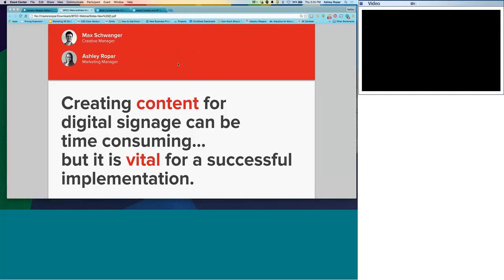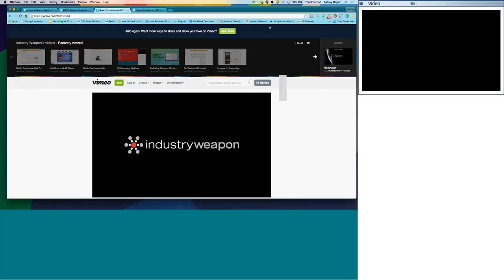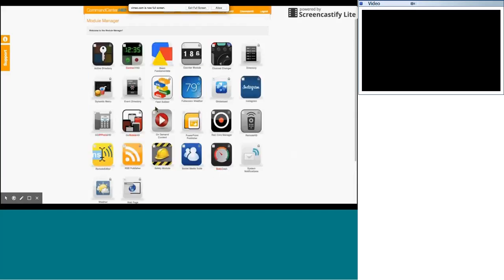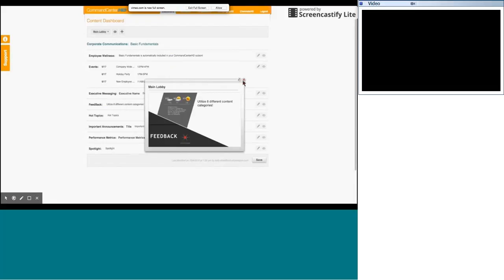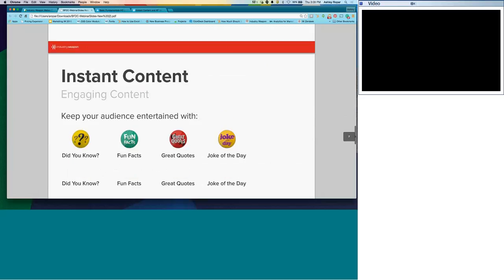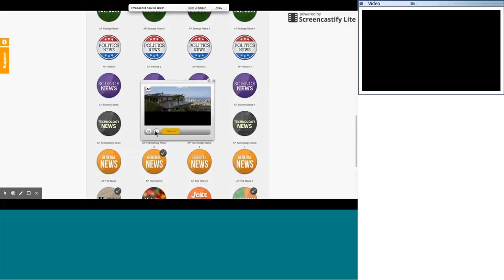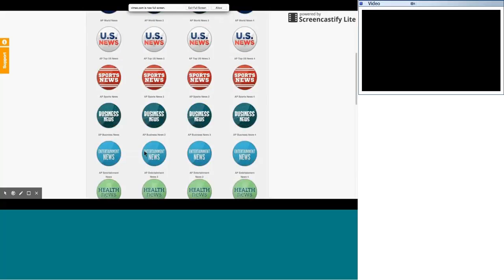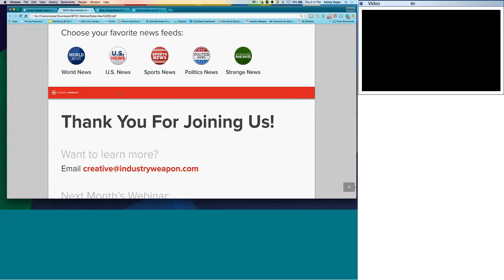Industry Weapon's Content Services Webinar